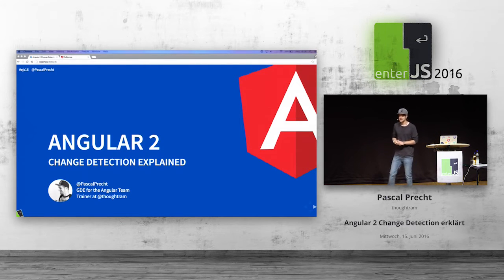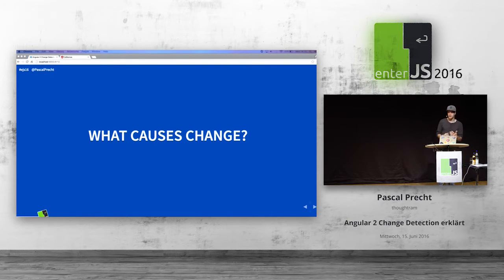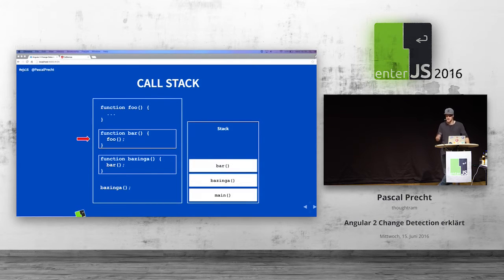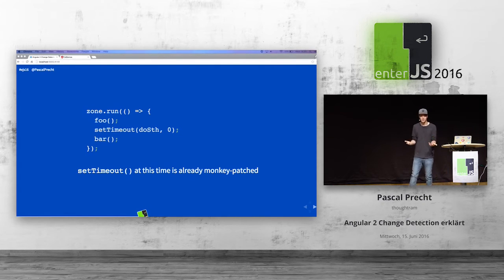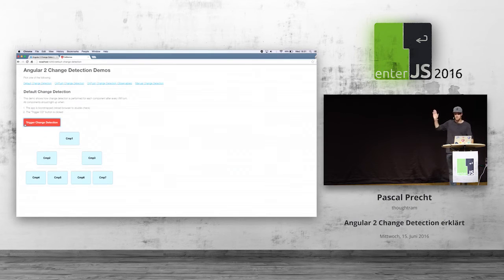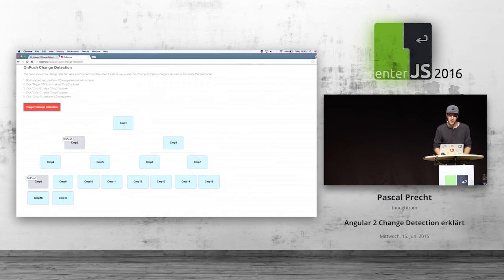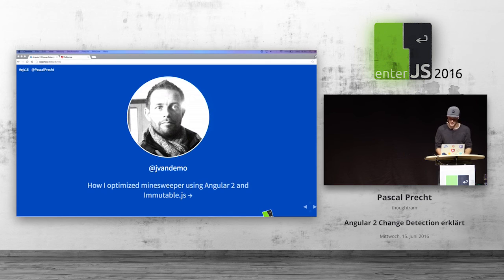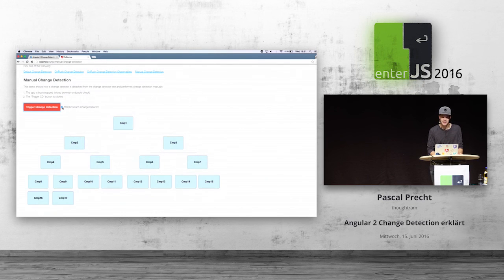enterJS 2016 – Pascal Precht - Angular 2 Change Detection erklärt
Was ist Change Detection? Was löst Veränderungen aus? Und was genau ist eine Veränderung in dem Zusammenhang überhaupt? In diesem Talk wollen wir einen Blick auf einen der wichtigsten Teile des Angular-2-Frameworks werfen. Wir werden lernen, wie Angular Zones und die unterschiedlichen Change-Detection-Implementierungen nutzt, um unsere Anwendungen schnell und responsive zu machen.